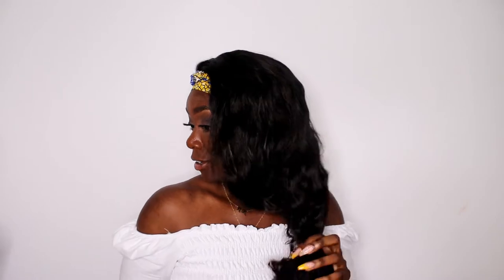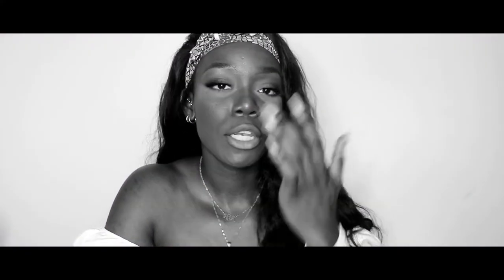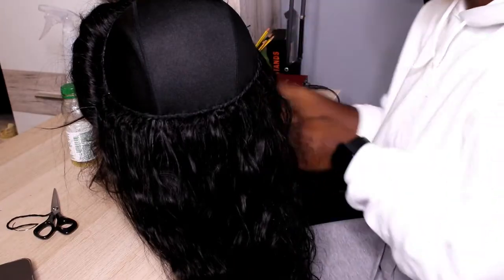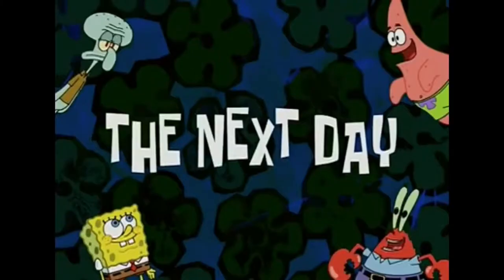hay, meet daphne. 💜 [MAKING a WIG for the FIRST TIME..! ] bennisongs 🌻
hey world, youtube, to who ever is watching this & welcome to my normal life 🥰
i did it. i made this wig, daphne ALL BY MYSELF !!! the process took a few days but it was fun and i will do it more often. i tried & succeeded  🖤
music that i use [& i don´t own !]

and never forget, creat your one destiny !

much love
    ~ xoxo  💛  💛 💛